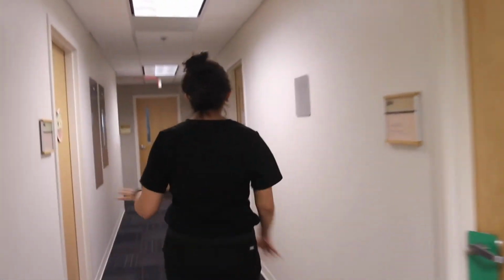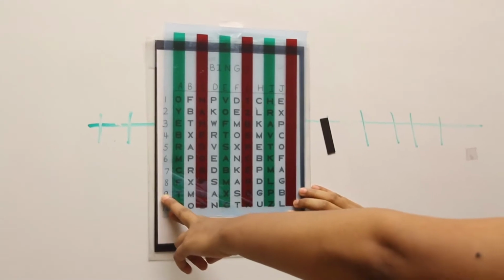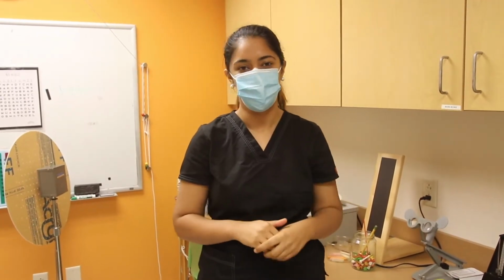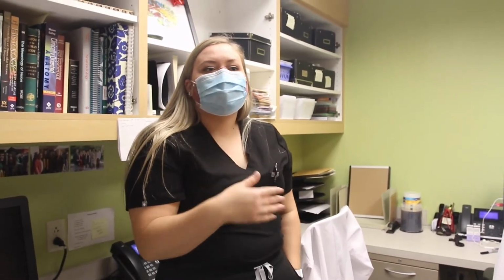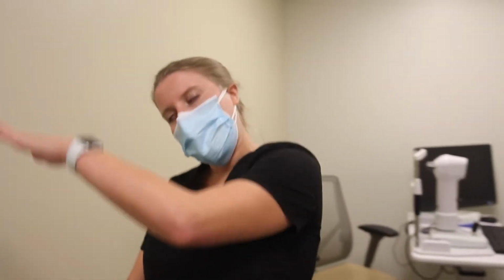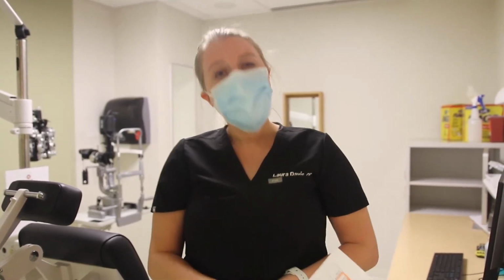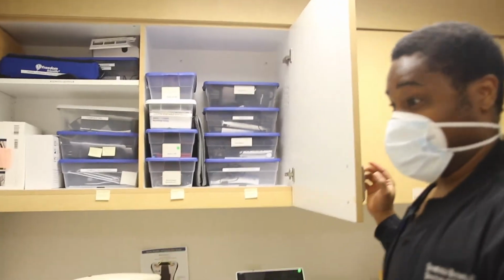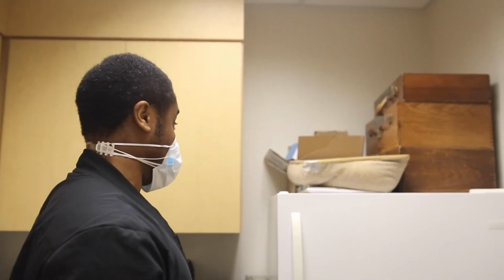A Look Inside A Resident's Role at The Eye Institute